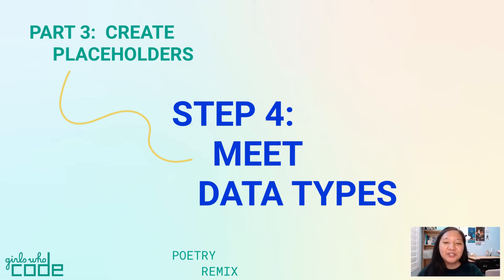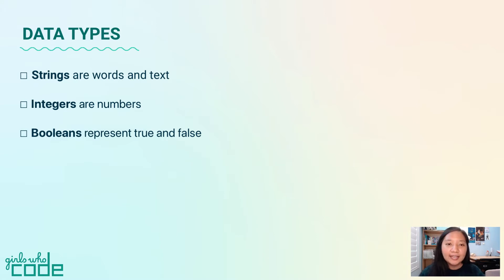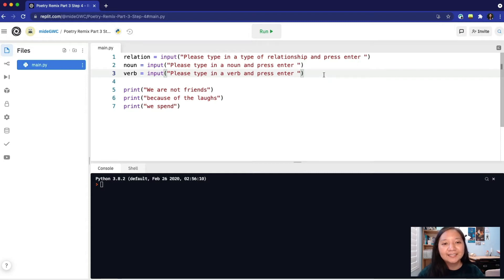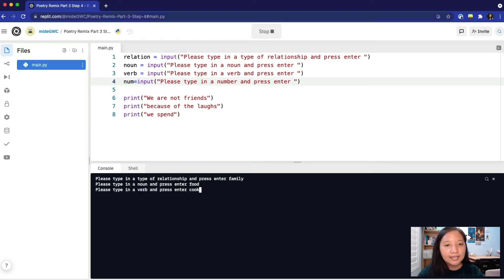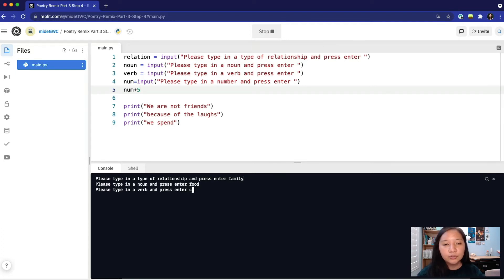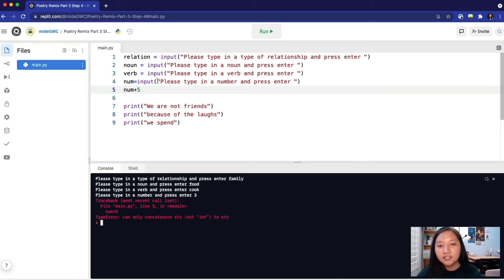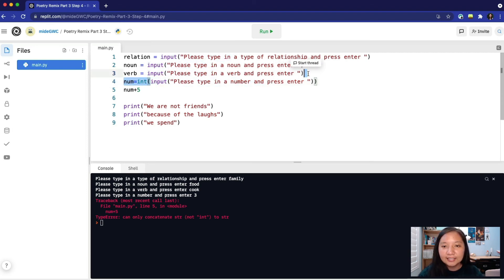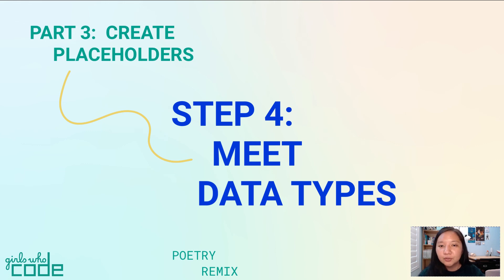Poetry Remix Part 3 Step 4: Meet data types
In this video, you'll get familiar with data types and create an integer variable. By the end of this video, your program should take an integer variable.